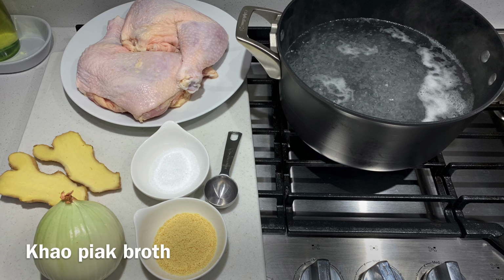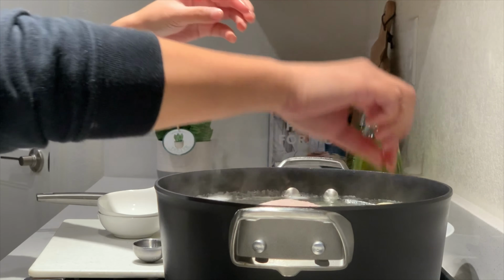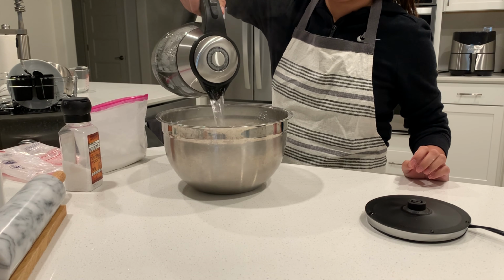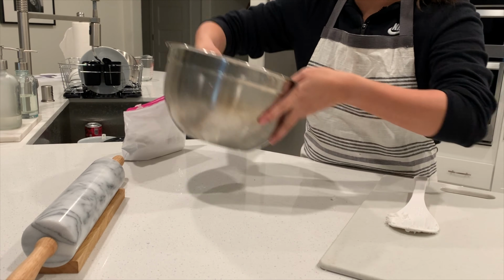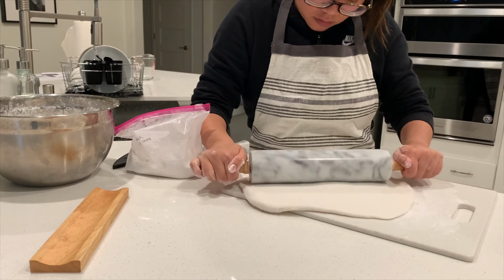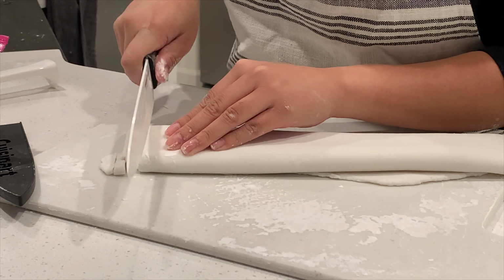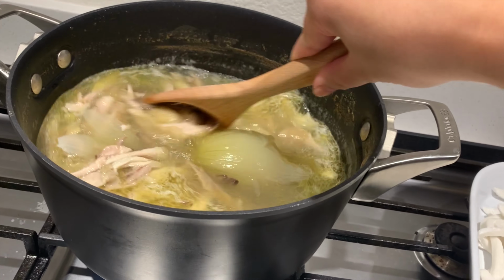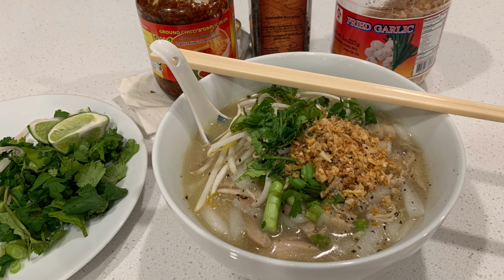How to make Khao Piak Sen - Laos chicken noodle soup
This recipe is perfect for gloomy/rainy weather. Something about chicken noodle soup is always comforting, especially in this form.

HAPPY EATING!

*Broth ingredients:
1 onion
1 ginger, cut in half,
12 cups of water
2 tbsp salt
2 tbsp chicken soup base

*Knife-cut noodle ingredients:
1 pack of tapioca starch
extra tapioca starch to prevent sticking
1 pack of rice flour
1 tsp salt
4.5-5 cups of boiling water

*Toppings:
Green onion
Cilantro
Fried Onions
Chili oil
black pepper
Beansprouts